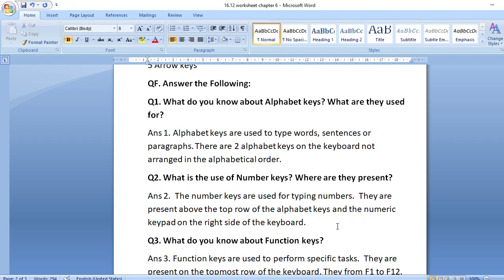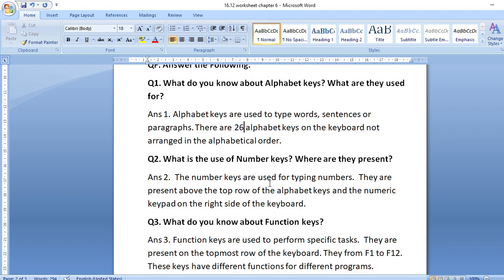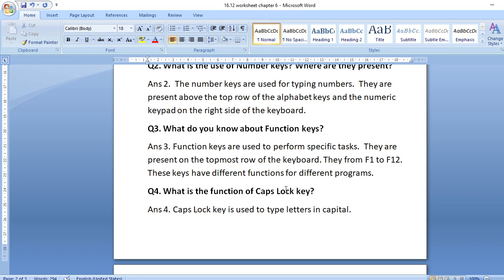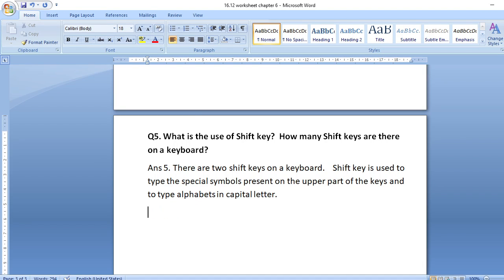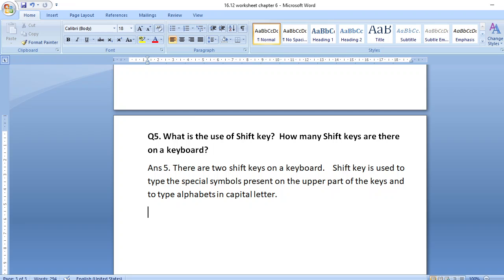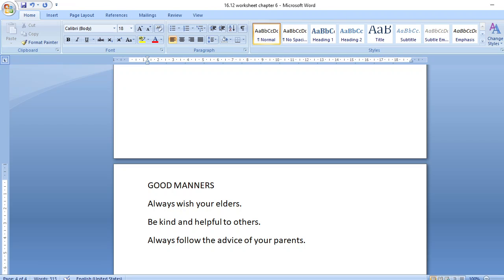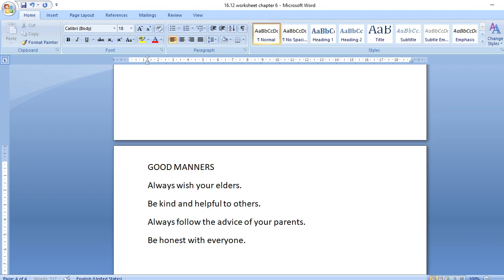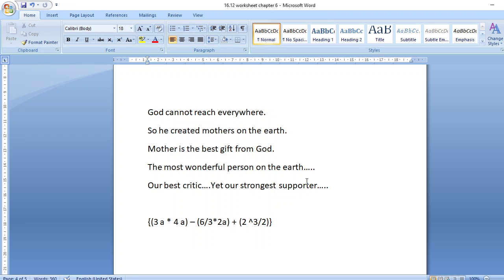Form 3 Computer Science Chapter 6 Qf Answer the Following